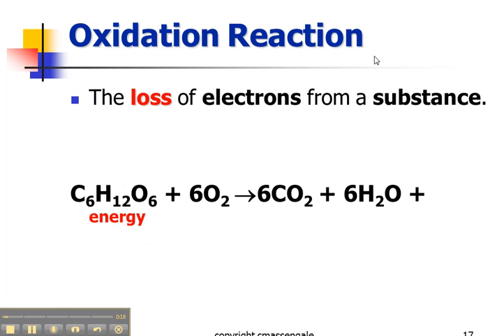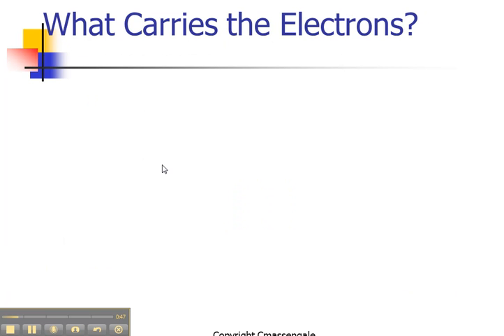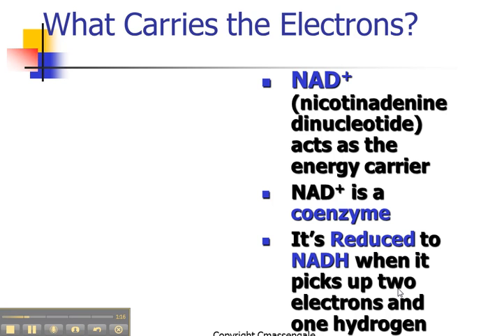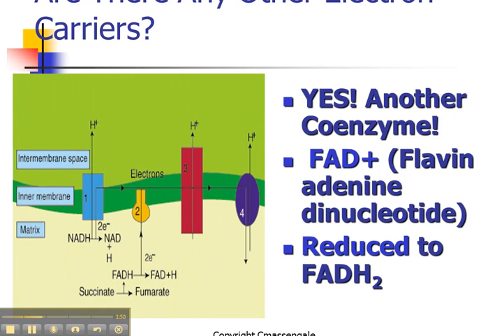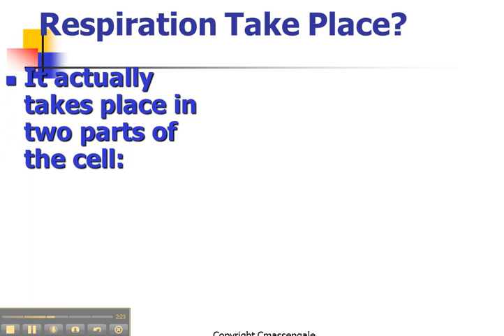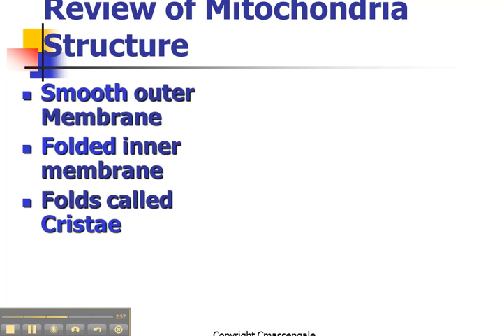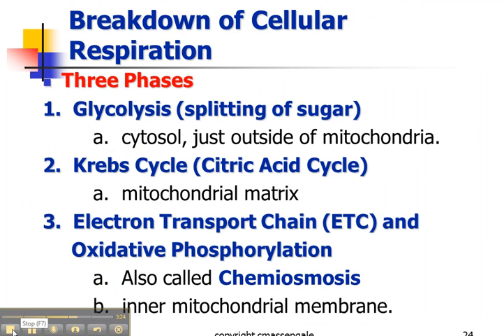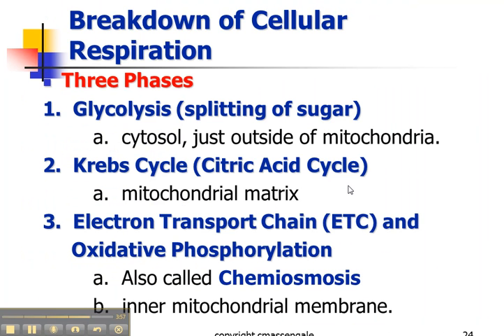Cell Resp Part 3 mitochondria